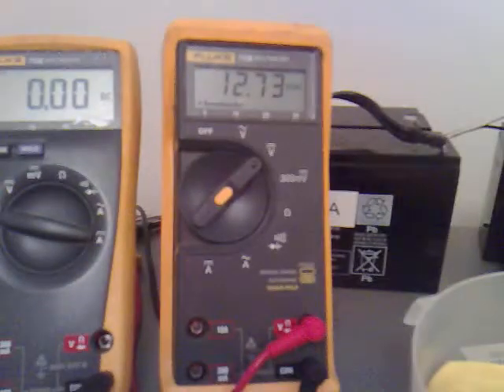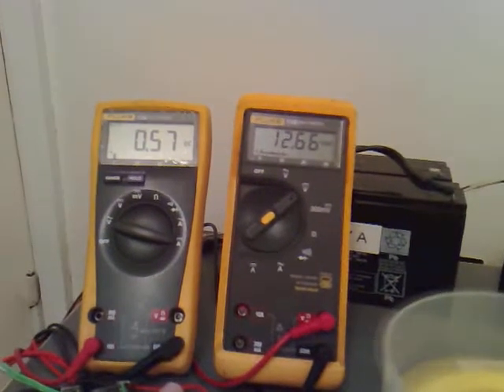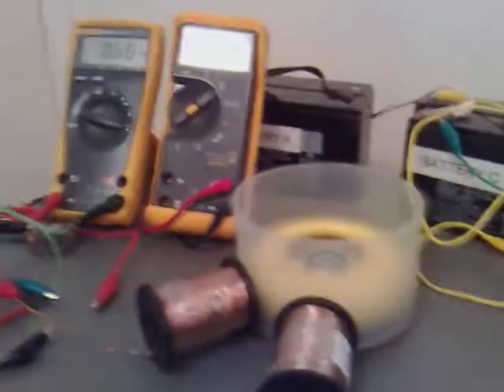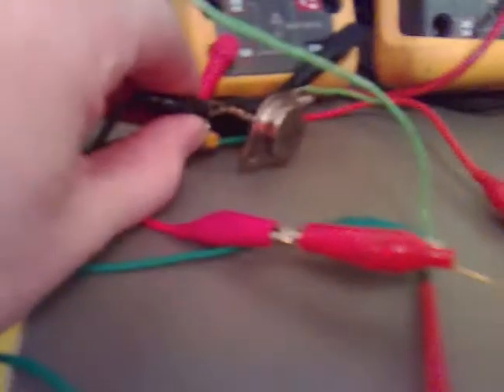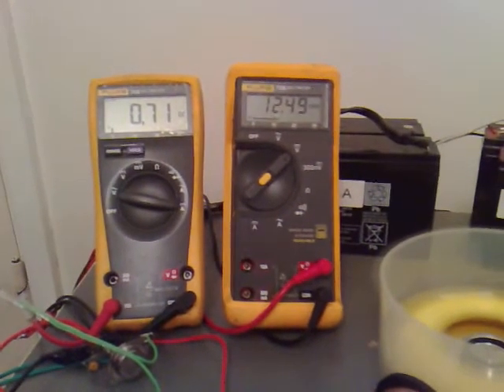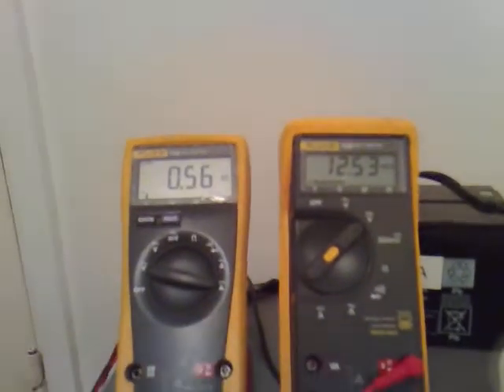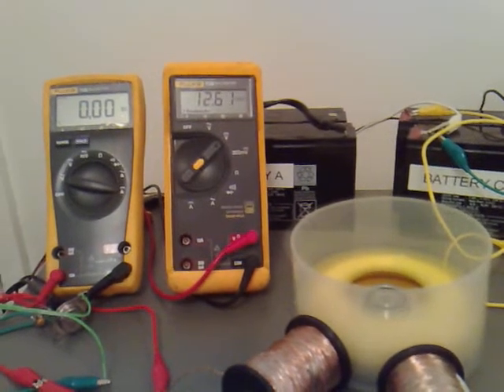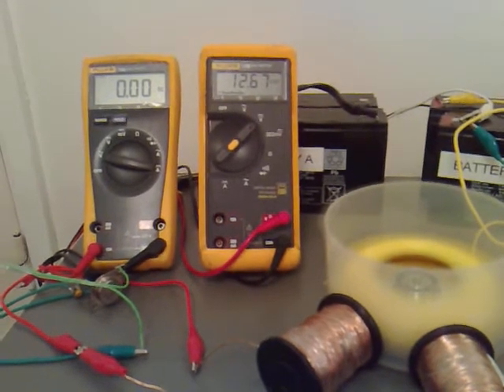Pulse Motor (Power Consumption) 055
Primary Coil = 3 Ohms
Trigger Coil = 50 Ohms

12.5v @ 0.60 Amps